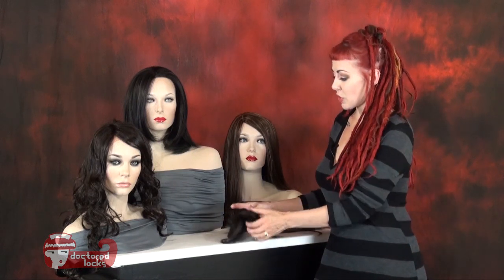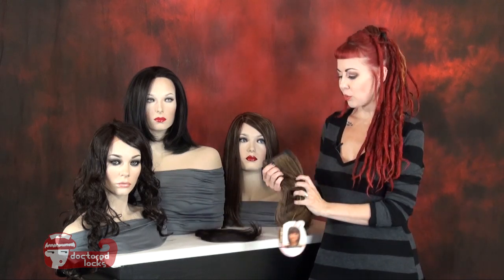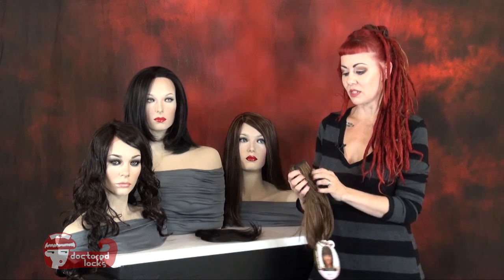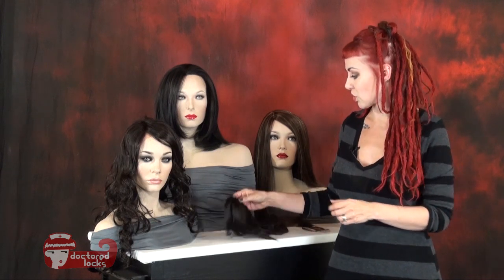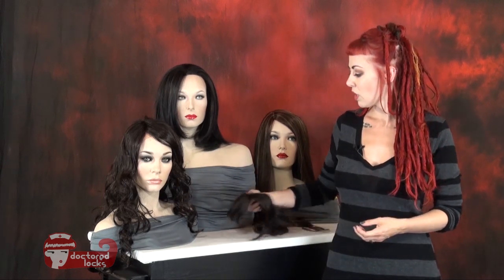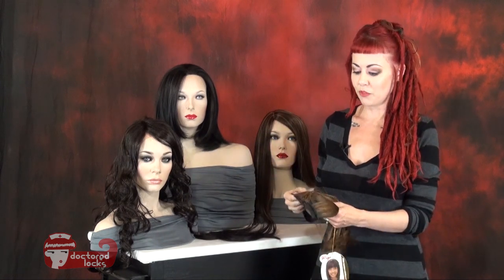Hair Extensions and the Hair Loss Process- DoctoredLocks.com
Losing your hair because of a treatment program can be devastating. Doc will show you in this video how you can get through the process and minimize the impact.

For more tricks, tips and hot deals "Like" us on Facebook!